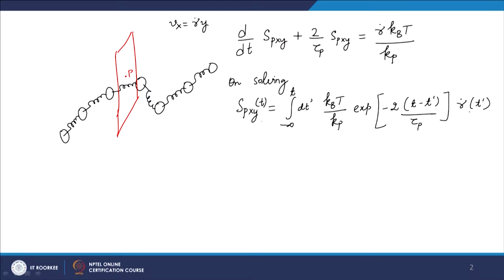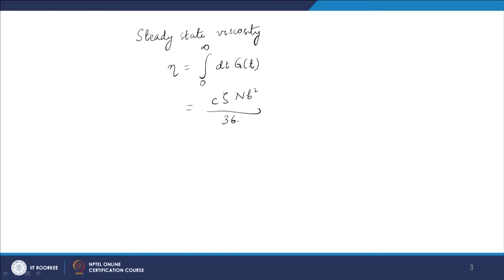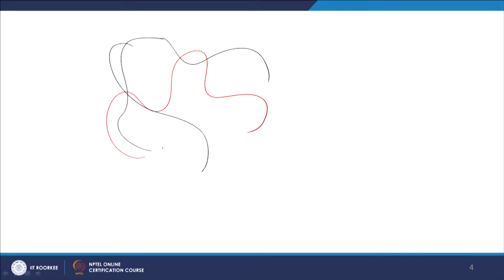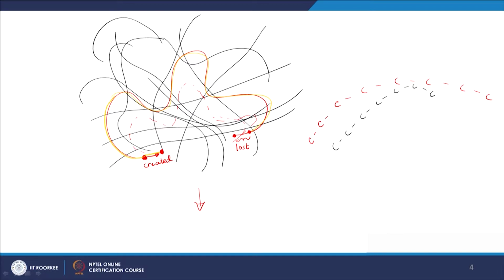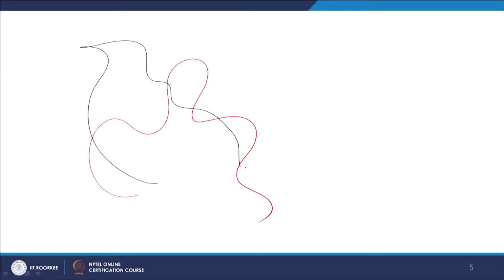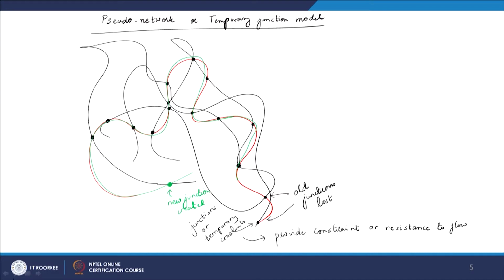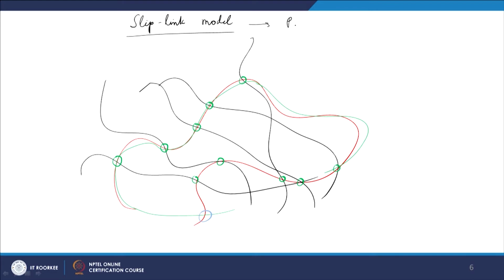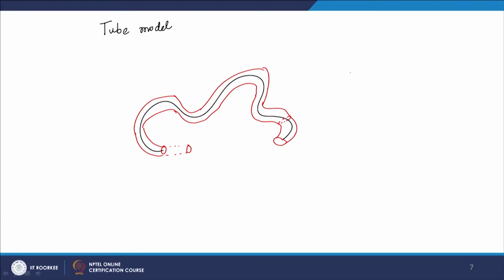Lecture 54-Models for entangled polymeric systems-I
Models for entangled polymeric systems-I